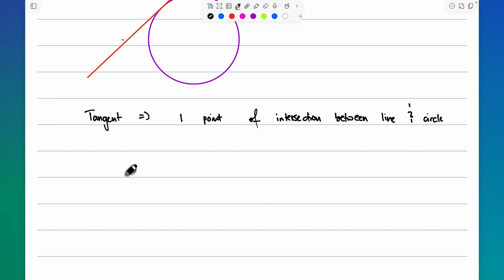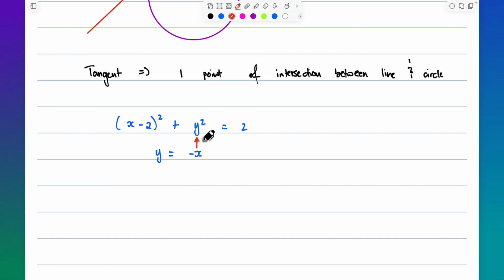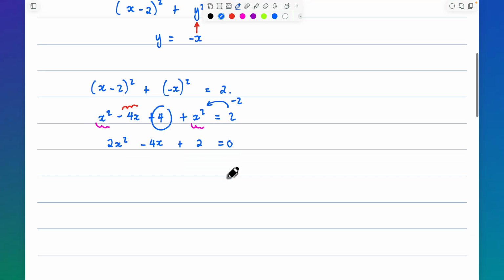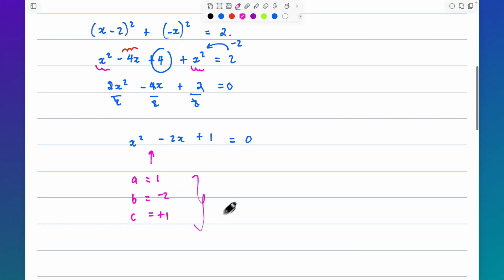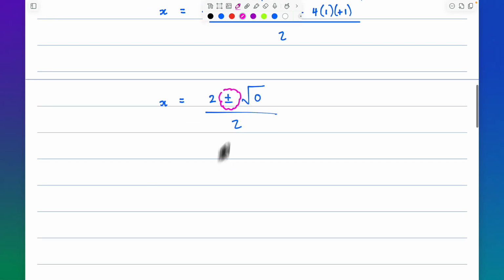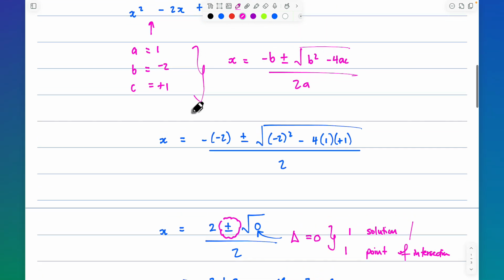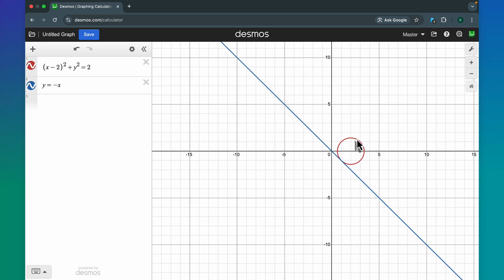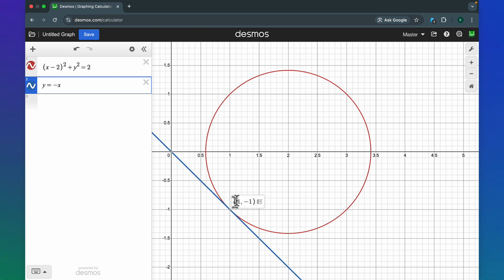When a Straight Line is Tangent to a Circle | A/AS Level Maths | Coordinate Geometry Lesson 16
In this video, we will be working through how to use determinant to solve problems where the line is a tangent to a circle.